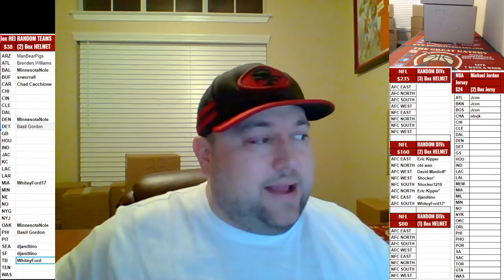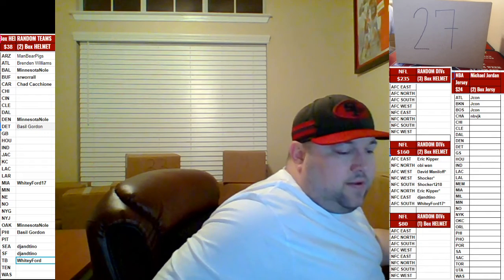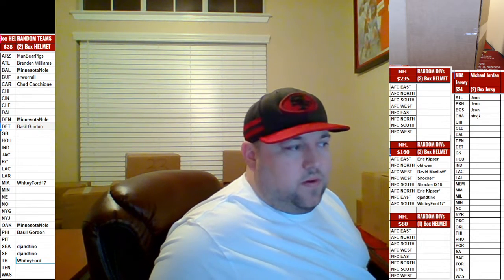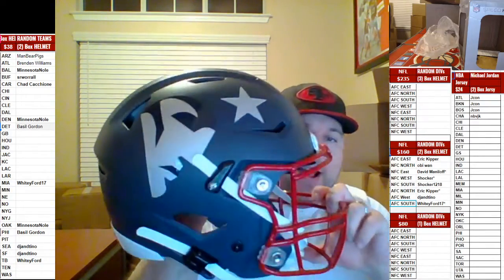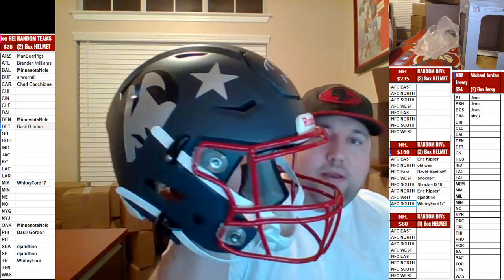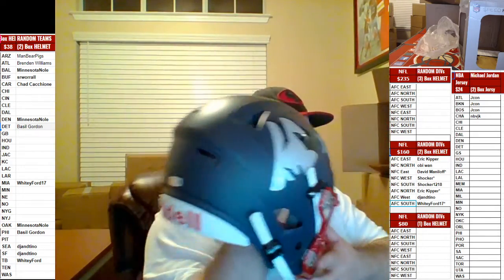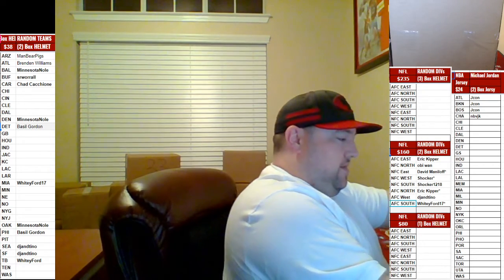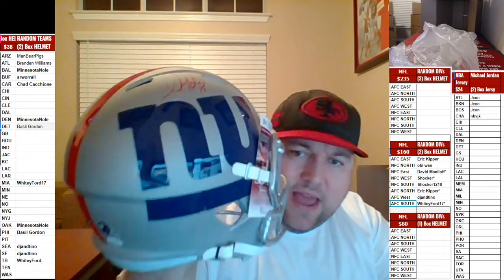Boom City Card Breaks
2020 NFL Full Size Helmets #14-#16, 2 Boxer Random Divisions, Tom Brady AMPFlex